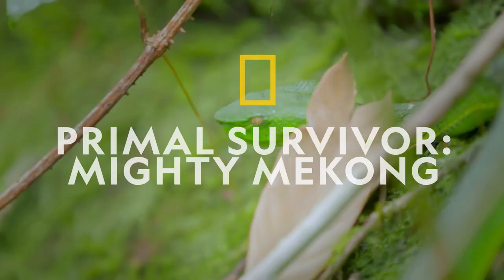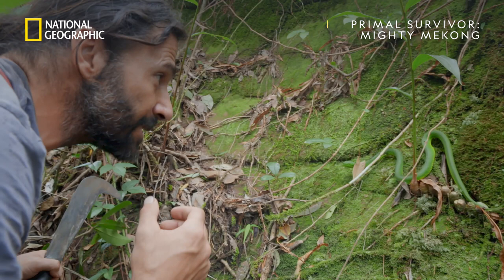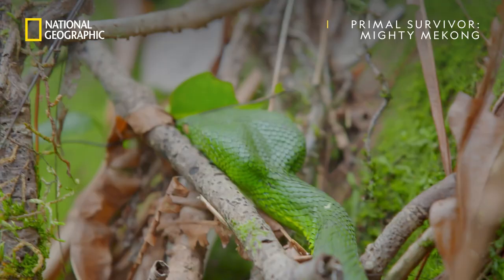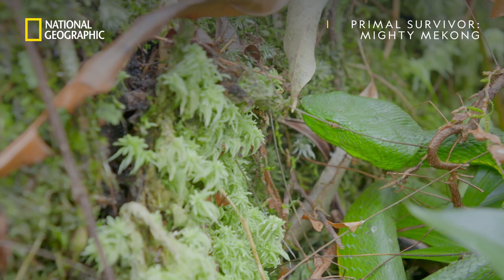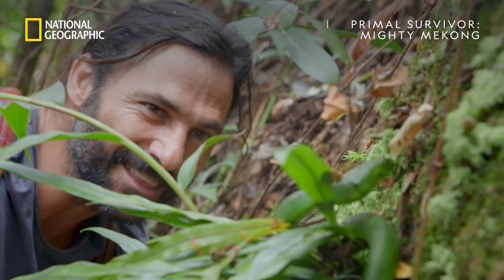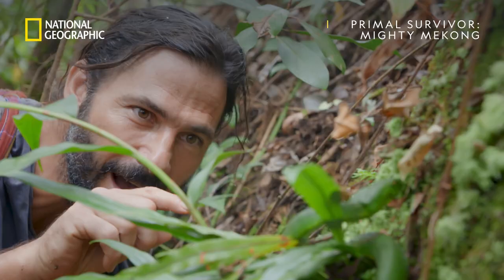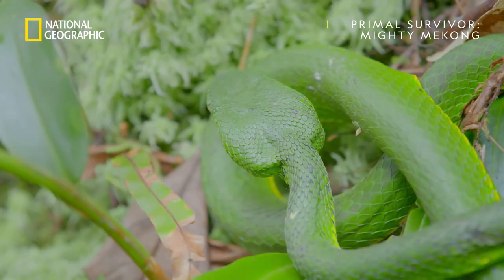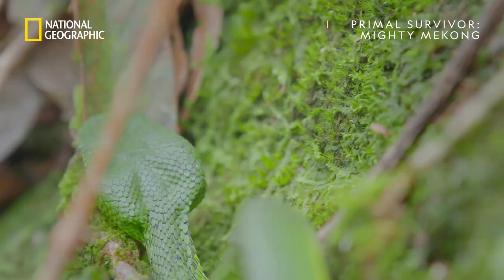Hazen Audel Meets a Wild Pit Viper | Primal Survivor: Might Mekong | National Geographic UK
Explorer Hazen Audel’s survival skills are put the test when he comes face to face with a Wild Pit Viper. Known for tracking down its prey using heat sensing pits, a bite from this cunning predator can kill rodents, frogs and even small birds.

Behind this snakes vibrant green scales is a fluorescent crayon blue making this elusive reptile deadly but beautiful.

Discover more fascinating Mekong wildlife in brand new episodes of Primal Survivor: Mighty Mekong, Tuesdays at 9pm, on National Geographic UK.